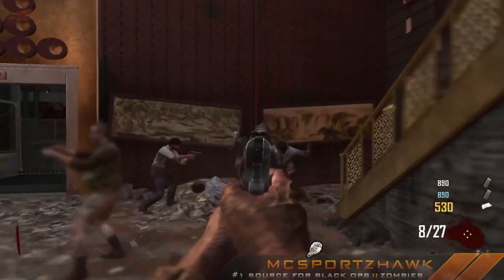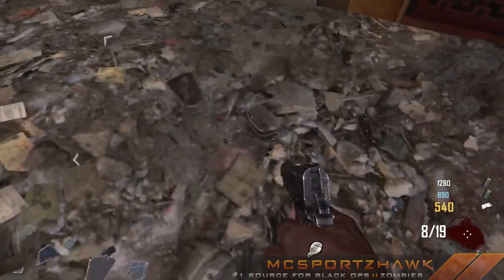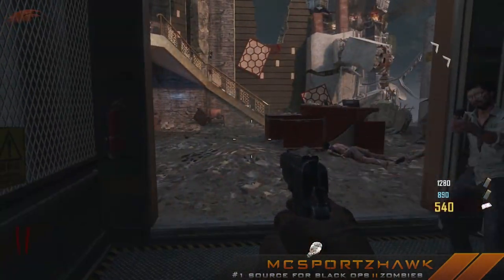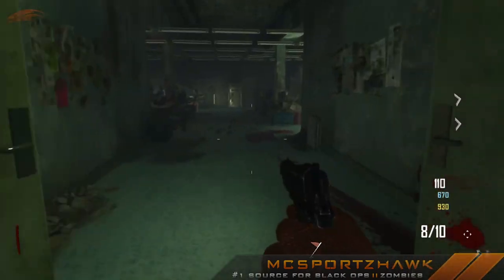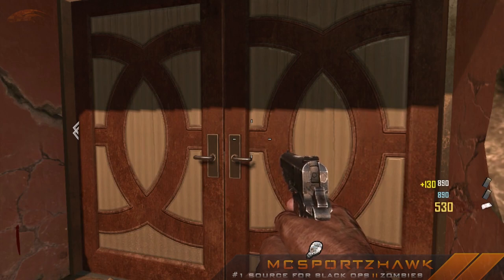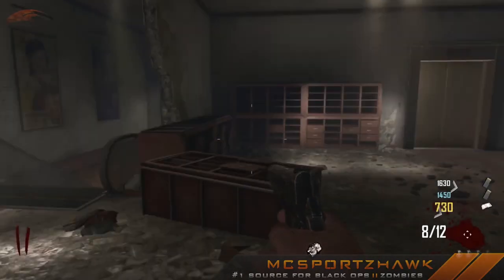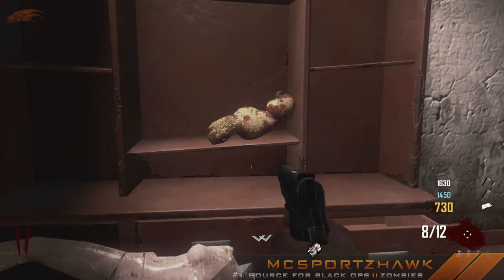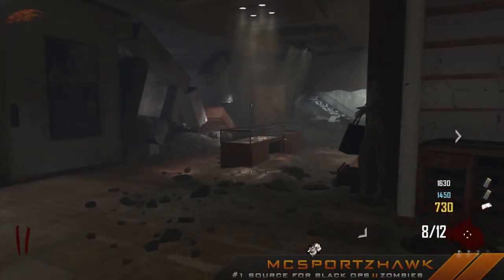Die Rise: "Easter Egg Song" - We All Fall Down - Teddy Bear Tutorial [BO2 Die Rise Zombies]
Complete "Die Rise" Easter Egg Guide/Tutorial w/ all steps explained for achievement "High Maintenance" in Black Ops 2 Zombies!

★★ DIE RISE RICHTOFEN EASTER EGG STEP BY STEP GUIDE★★

★★ DIE RISE MAXIS EASTER EGG STEP BY STEP GUIDE★★